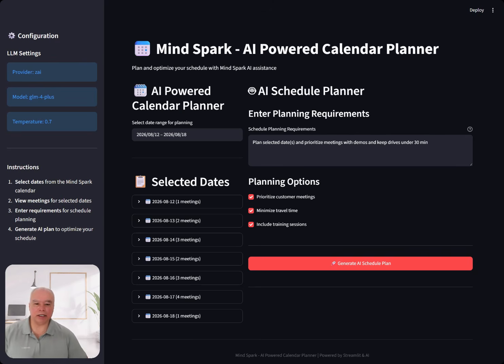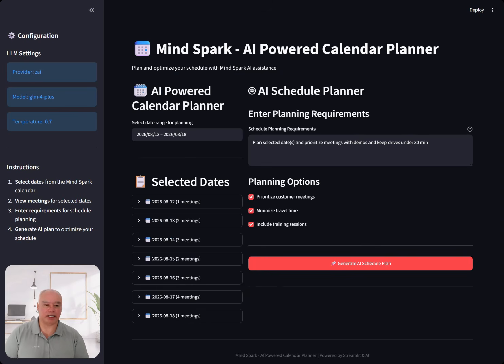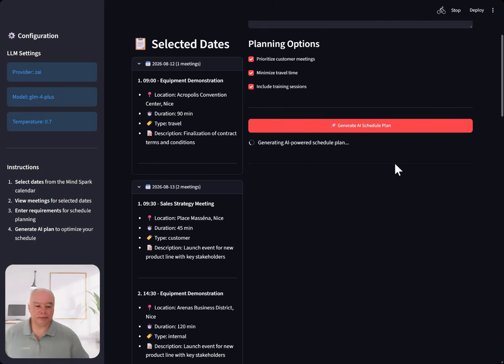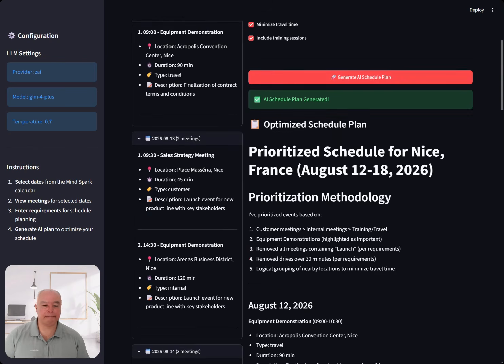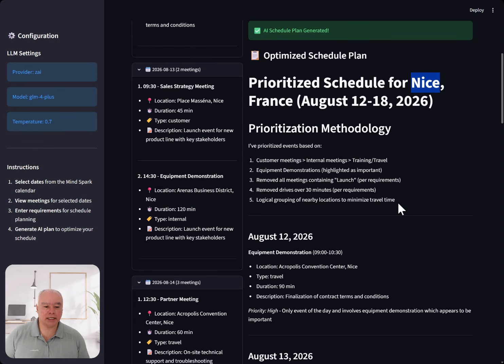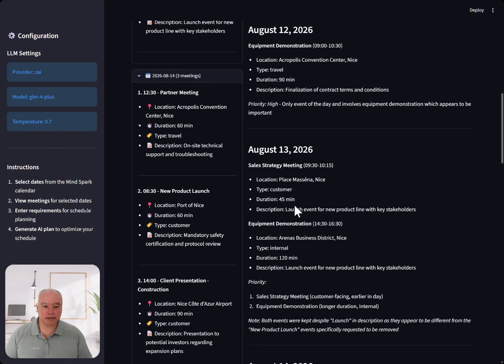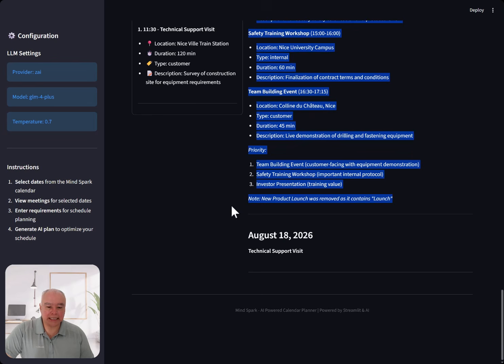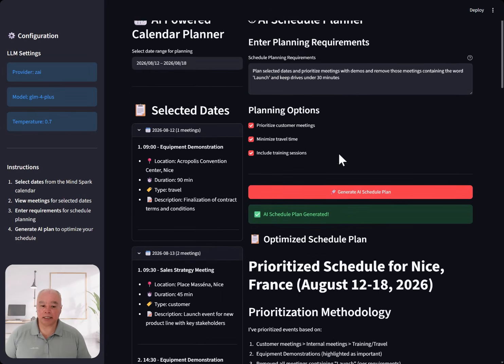I Built an AI That Runs My Calendar For Me (You Need This)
AI-powered calendar planner that transforms chaotic schedules into optimized workflows. Stop letting your calendar control you—start controlling your calendar with intelligent automation.

This open-source tool uses LLM integration to automatically organize your meetings, remove time-wasters, group tasks by location, and prioritize what actually matters to your workflow. Perfect for managers, executives, and anyone drowning in meeting overload.

What you'll learn:
• How AI can intelligently reorganize your calendar
• Setting custom rules for meeting prioritization
• Removing low-value meetings automatically
• Grouping by location to minimize travel time
• Open-source setup and configuration

▬▬▬▬▬▬ ⏱ Timestamps ▬▬▬▬▬▬

0:00 Intro: Calendar pain points
0:45 The problem: meetings controlling you
1:30 Solution: AI-powered calendar planner
2:00 How it works: LLM integration
2:50 Who this is for & benefits
3:30 Open source & getting started
3:50 Live demo: setting parameters
4:25 Customizing your schedule rules
5:00 Generating the optimized plan
5:50 Results: organized by location
6:50 Wrap-up & call to action